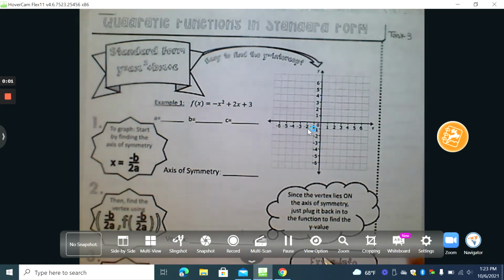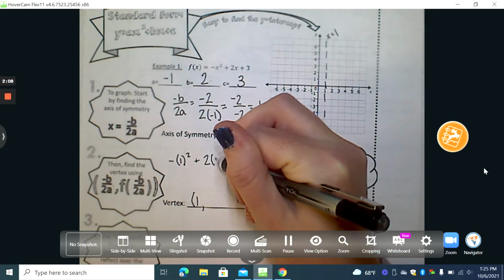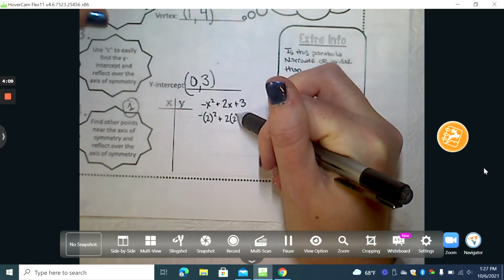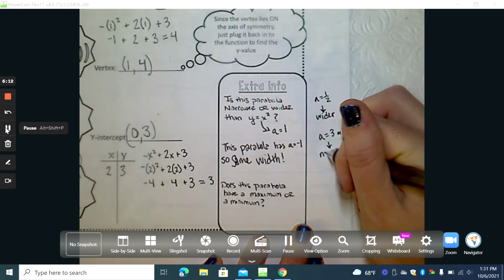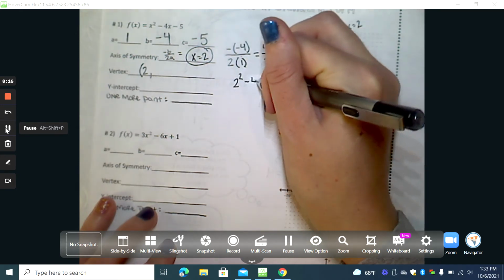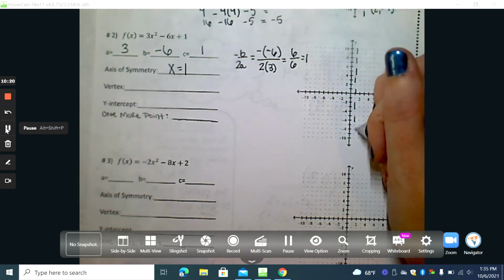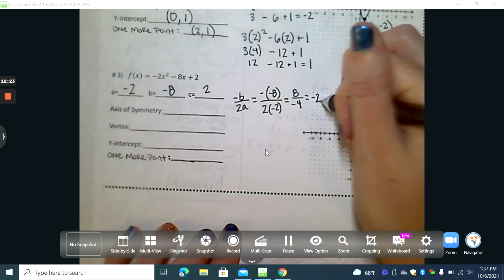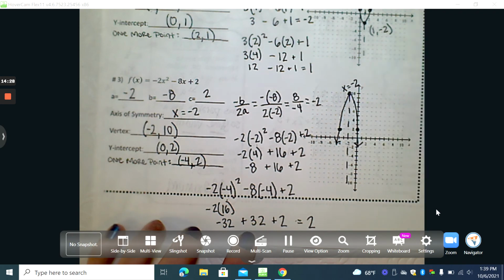Task 3 Graphing in Standard Form